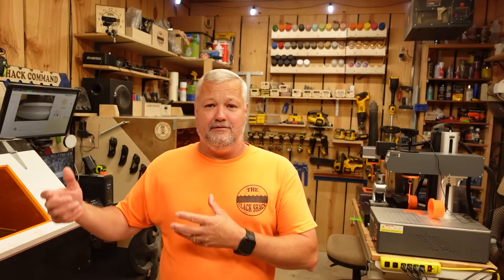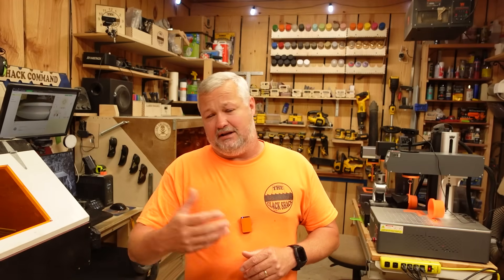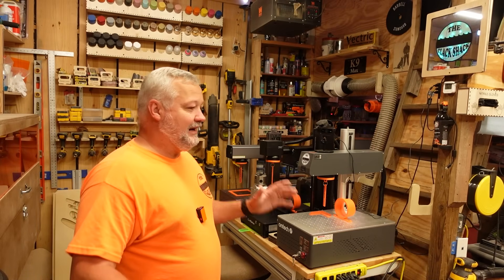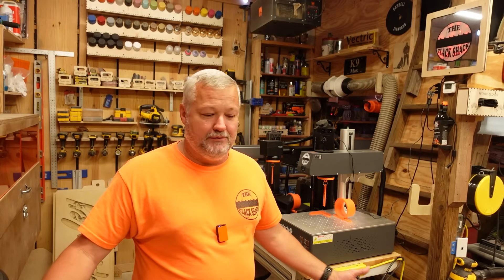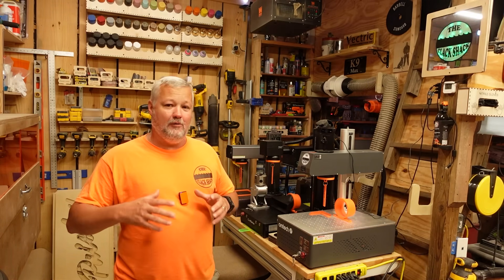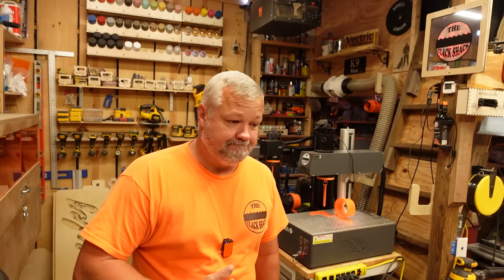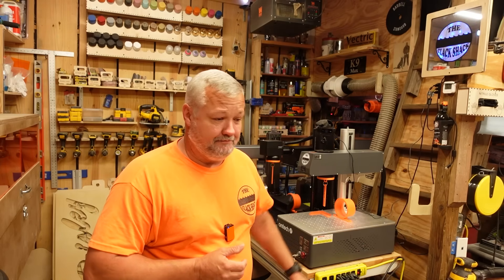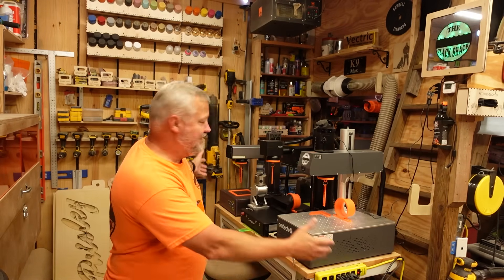Fiber laser vs. UV laser- The best choice for small shops?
I get asked often, "which galvo would you get if you could only get one?" Based on my situation, here is my answer.

ComMarker Omni 1 UV laser (Amazon)